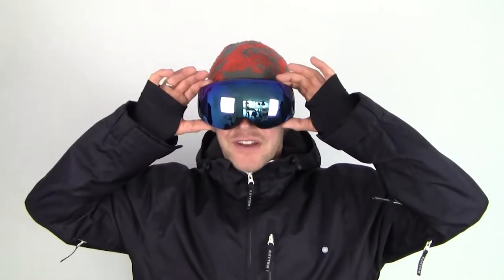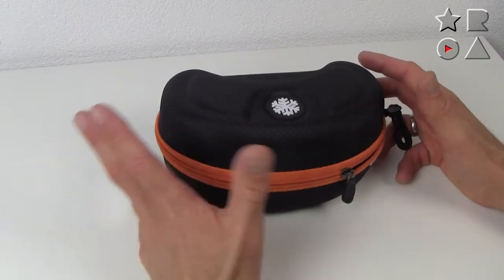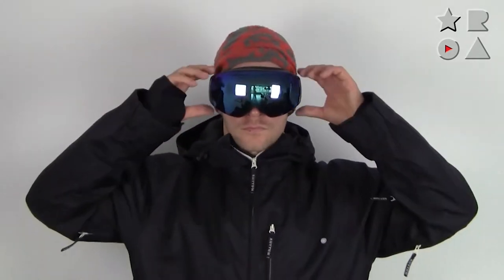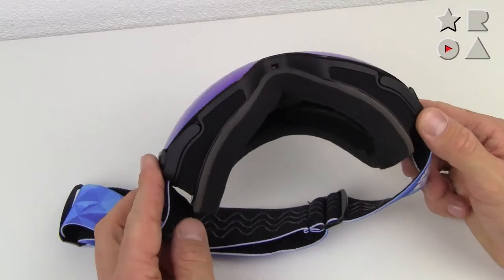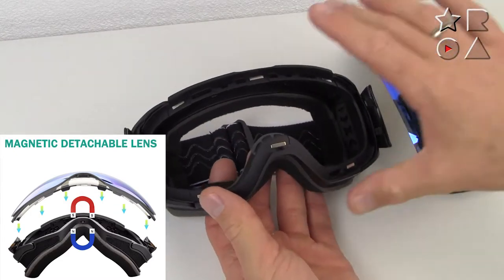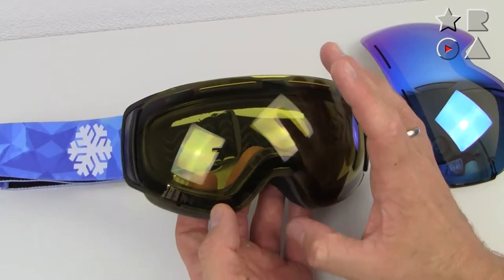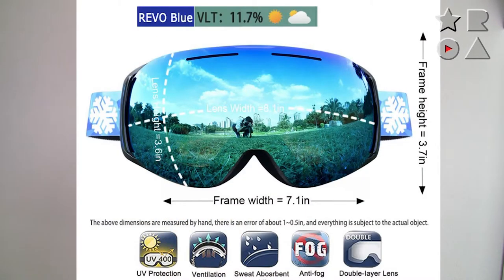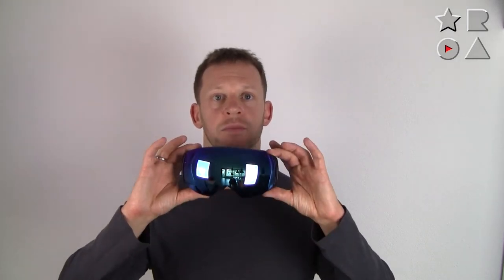Snowledge Goggles review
We check out the brand new design from Snowledge with a magnetic lens system thats worth the pricetag

for more goggles and you can also search for them on amazon